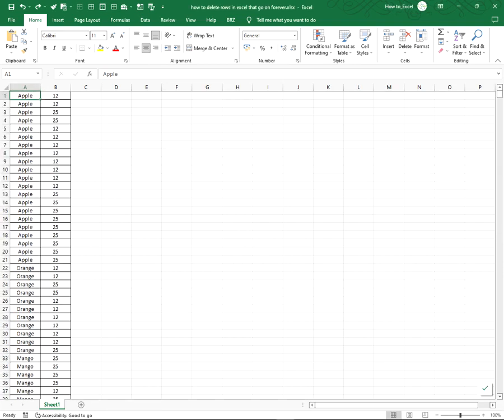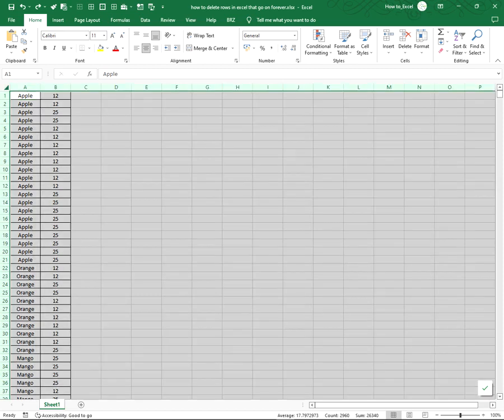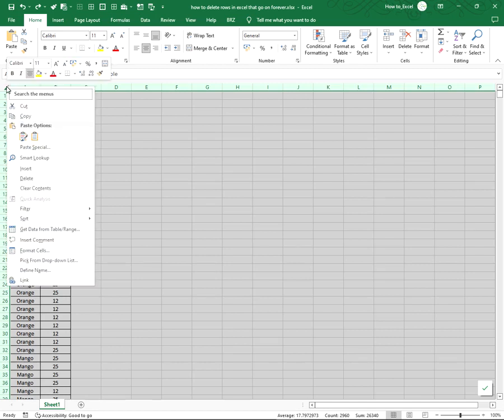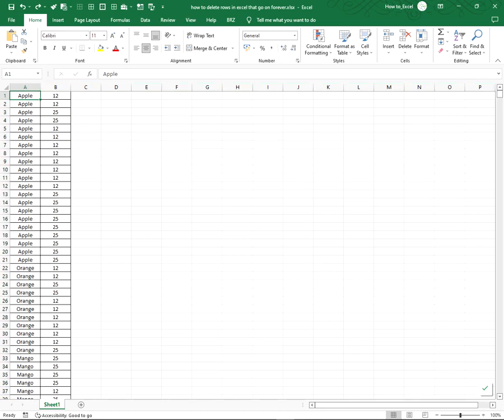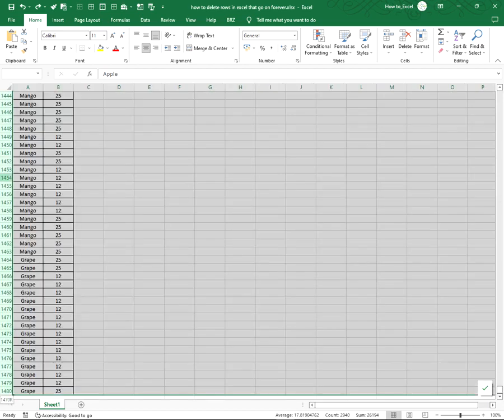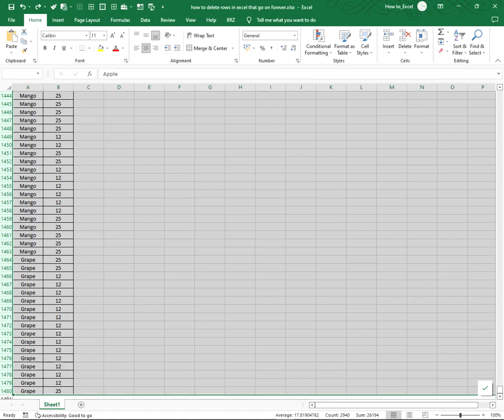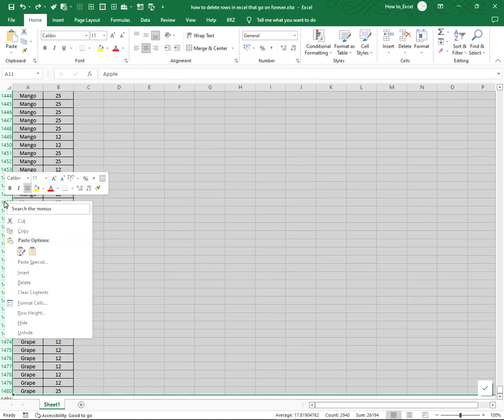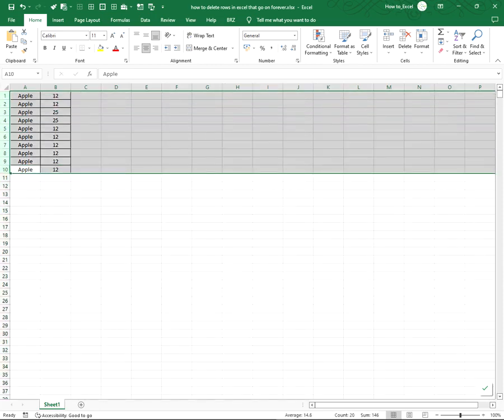How to delete rows in excel that go on forever